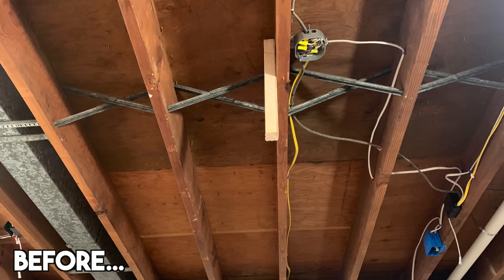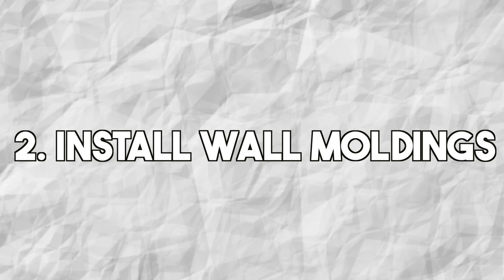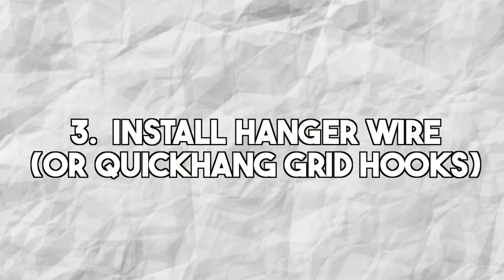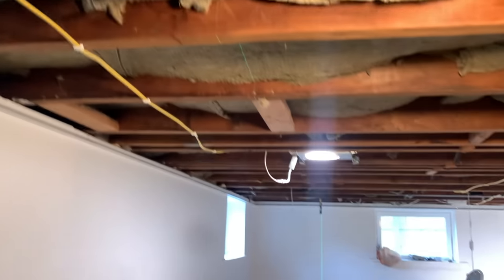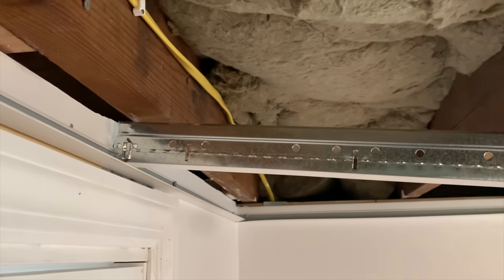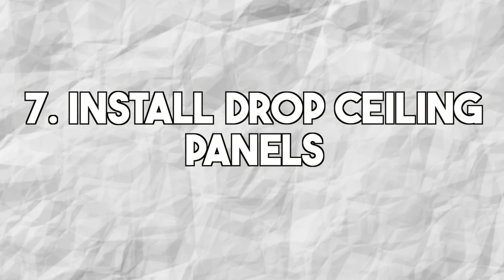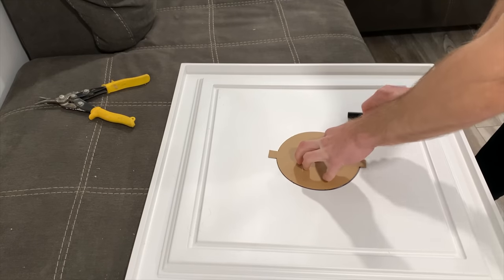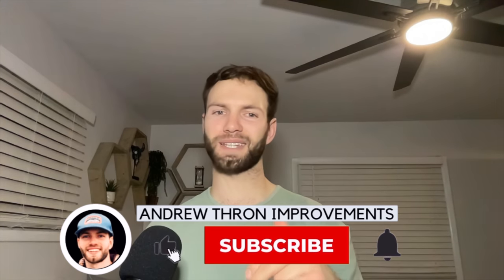A Drop Ceiling that Looks Better Than Drywall! (How to Install a Drop Ceiling in a Basement - DIY)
Learn how to install a drop ceiling in a basement with this DIY, step-by-step drop ceiling installation video. Specifically, you will learn how to install an Armstrong Ceilings Drop Ceiling in a basement. Personally, I believe that this drop ceiling looks better than a drywall ceiling!

To install a drop ceiling in a basement, you will need the following tools and materials:
Tin Snips
Utility Knife
Straight Edge
Tape Measure
Chalk Line
Self-tapping screws
Laser Level
Recessed Lights (similar - but not the same)
Armstrong Drop Ceiling Products:

To install a drop ceiling in a basement, you will want to follow these general steps:
1. Plan out the Drop Ceiling Grid Layout
2. Install the Wall Moldings
3. Install Hanger Wire OR "Quickhang" Hardware
4. Prepare and Hang Main Beams
5. Prepare and Cut Border and Cross Tees
6. Square the Drop Ceiling Grid
7. Install the Remaining Grid and Level the Drop Ceiling
8. Install Drop Ceiling Panels
This video will also show you how to install recessed lighting in your drop ceiling panels.

For even more detailed information on how to install a drop ceiling, you can check out my blog article

This is Episode 7 in my "How to Finish a Basement" Youtube Series. In this series, I will show you how to finish a basement (DIY) from start to finish. Below are the previous videos in the series:

Mini Tripod